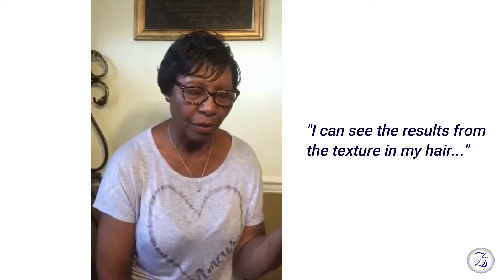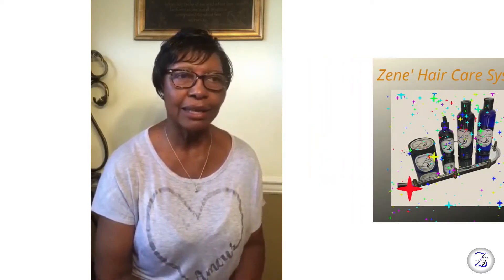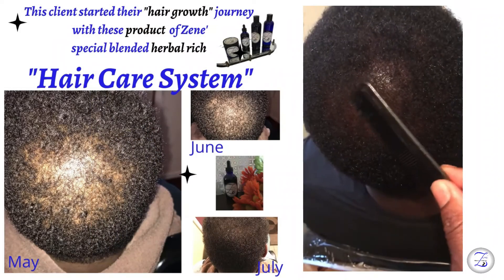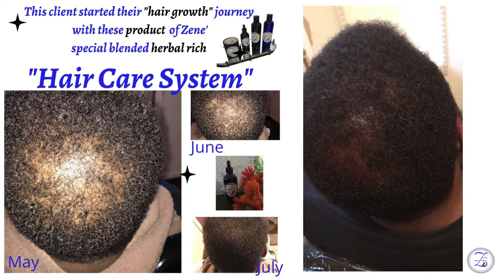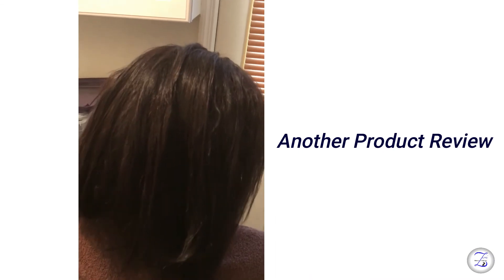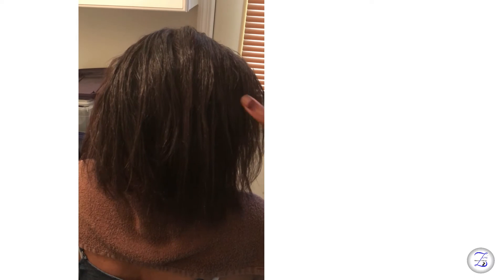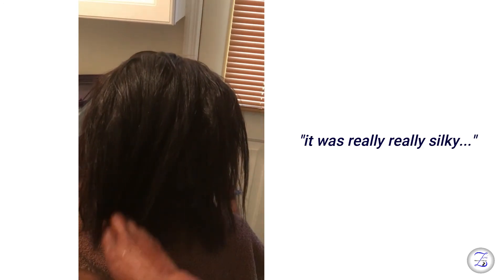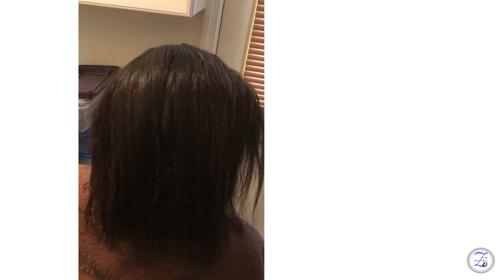Zene' Beauty Enterprise, LLC Commercial